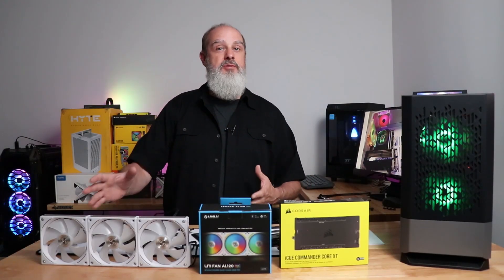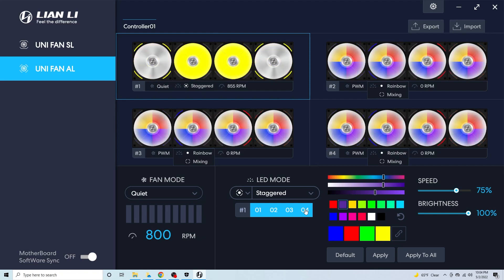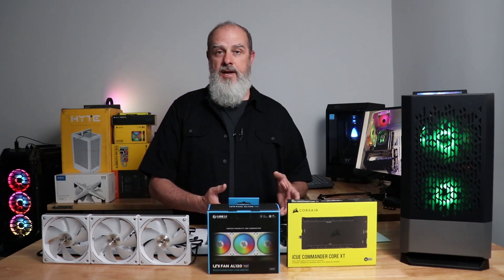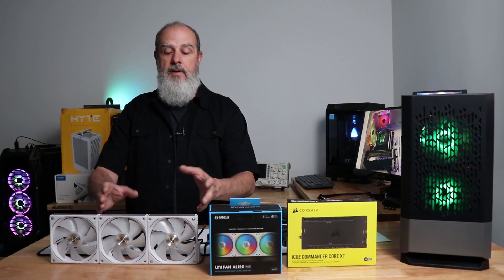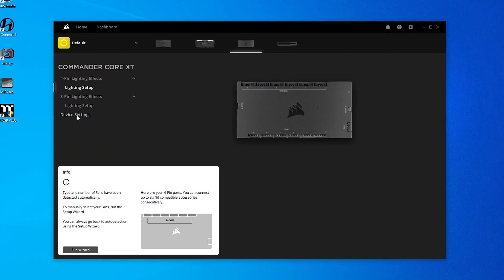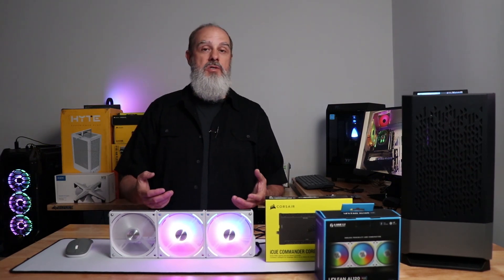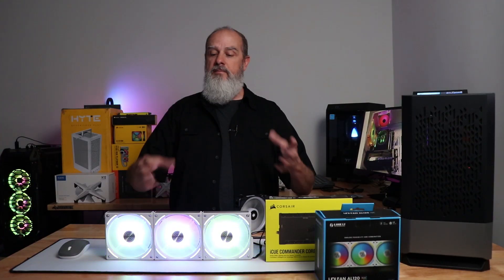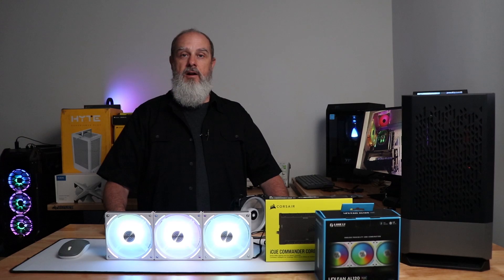HOWTO Sync Lian Li FANS to Corsair iCUE - tutorial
If you have ever wanted to know if you can get Lian Li AL120 (or SL120) fans synced with CORSAIR fans and iCUE, then check out this Video.

This setup works and looks great to me, but I'll let you form your own opinion.

This video is an extension of a previous video I did on this subject, this is just specific to Lian Li AL120 FANS. Check out the other video here:

I also recently did a comparison video between Lian Li AL120 fans and QL120 and Riing Quad fans, check it out here:

You can Check Out all these products using the following links, these are affiliate links and benefit the channel if you choose to use them at no additional cost to you.

Lian Li AL120 Fans

Corsair Commander Core XT
Corsair Commander PRO
Corsair Lighting node PRO

Here is the RGB adapter cable I used:

EZDIY-FAB Adapter Cable for Corsair

Here is the PWM splitter cable used in the video:

Cable Matters 2-Pack 3 Way 4 Pin PWM Fan Splitter Cable - 12 Inches -

Here is the Corsair LED Count chart:

# of LED's per Corsair Product.

External RGB Strips:

250mm - 15 LED's
350mm - 21 LED's
450mm - 27 LED's

8 LED Series FAN's - 8 LED's
LC100 Triangles - 9 LED's